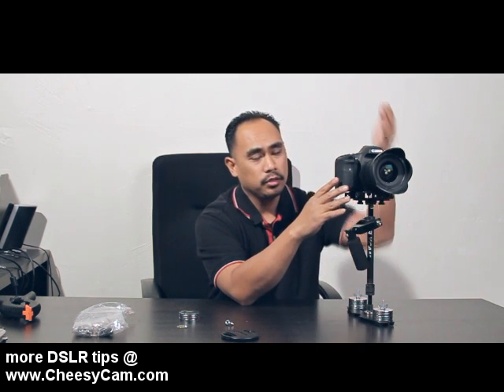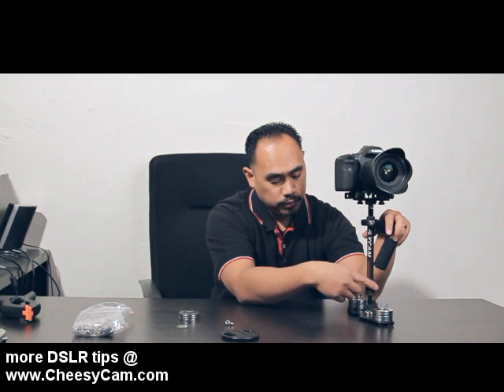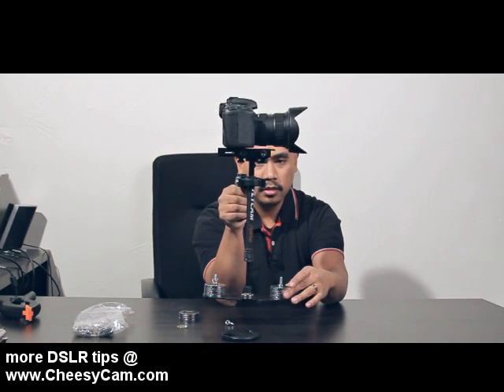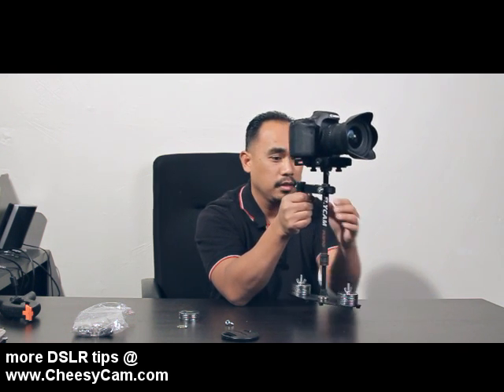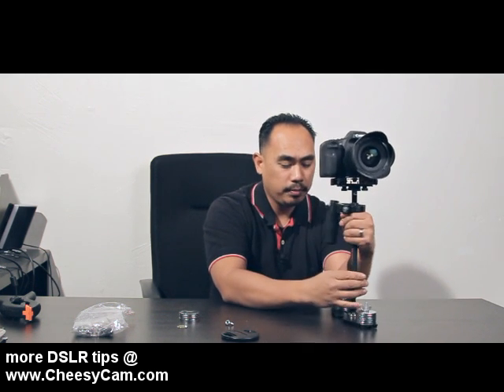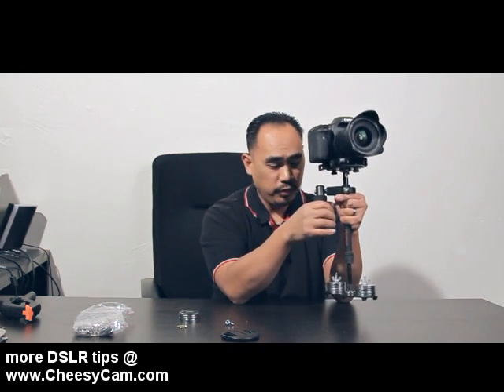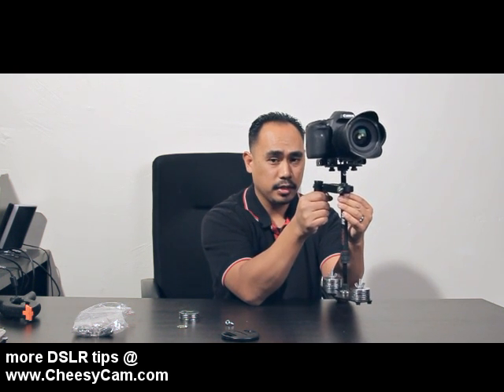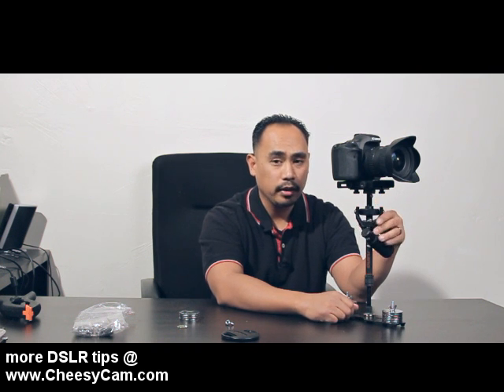How to Balance Flycam Glidecam Steadicam Stabilizer Fine Tuning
(Old Video, but never uploaded to YouTube)
After this video, there were more questions about balancing a stabilizer

There's plenty of tutorials online, much better than how I can explain it. I'm not even sure if i'm doing it correctly. But for those who have asked me to put something online, here's my poor attempt at trying to explain the way I balance a stabilizer.